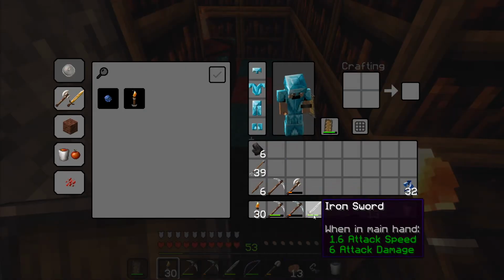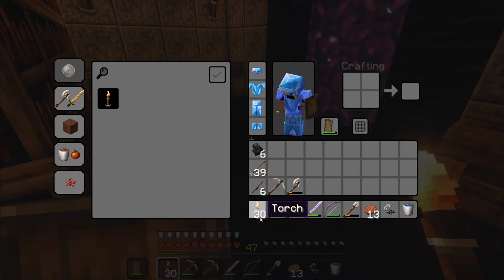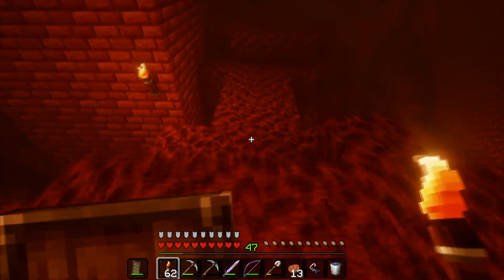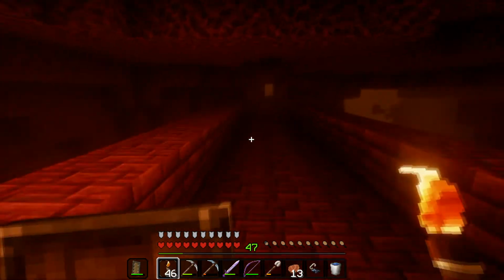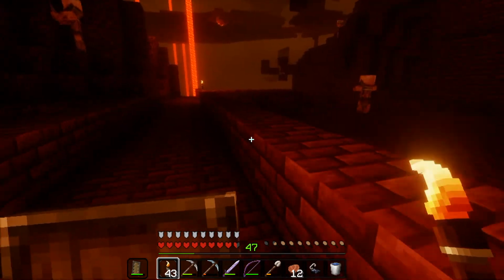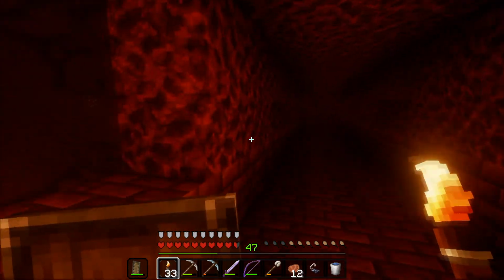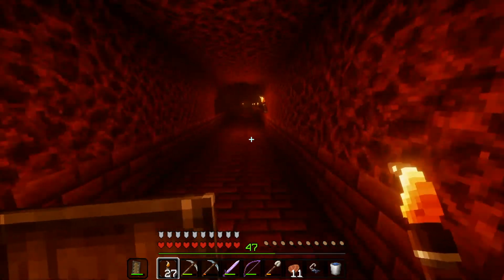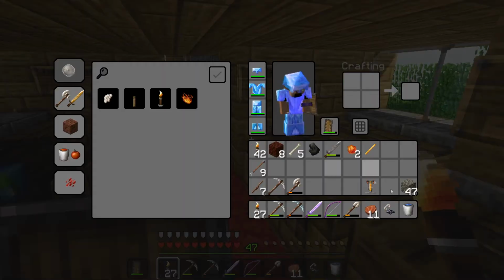Minecraft - Block Busterz - Episode 4 - INTO THE NETHER!!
Welcome to our brand new show Block Busters in the world of Minecraft!

This series will be broken up into four parts with a survival world, a creative world, a hardcore world and Minecraft Dungeons!

This week Eli takes us into the nether in search of blazes to acquire a blaze rod to make his brewing station!

Survival Island Seed Eli uses in this episode:
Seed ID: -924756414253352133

Minecraft mods that Eli uses

resource-pack

Shout out to c0mmander frost!